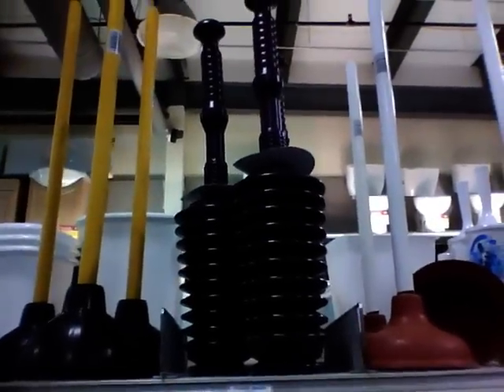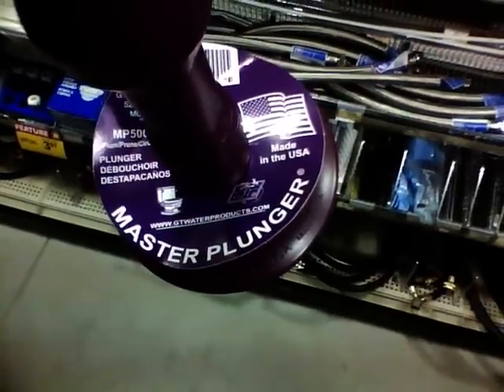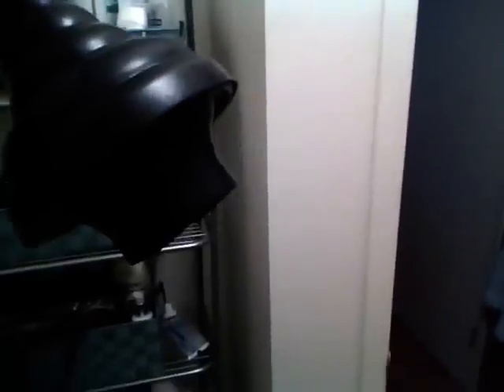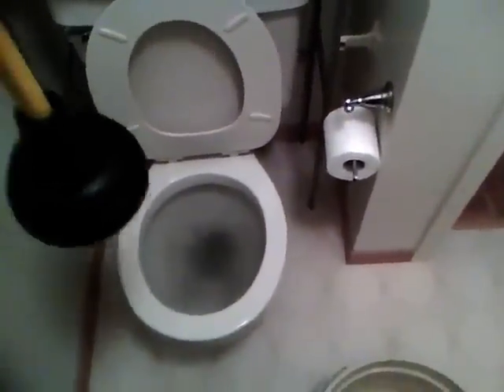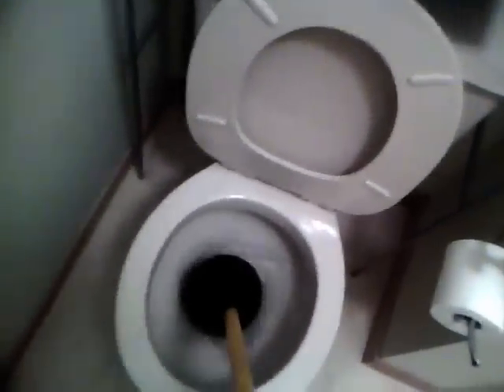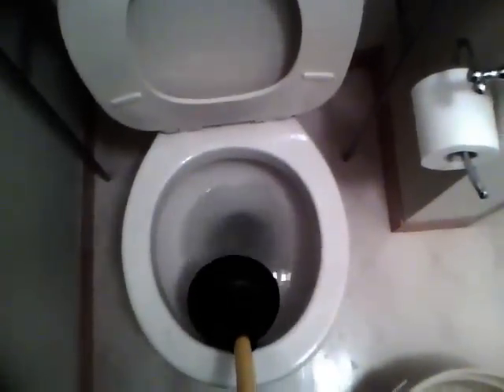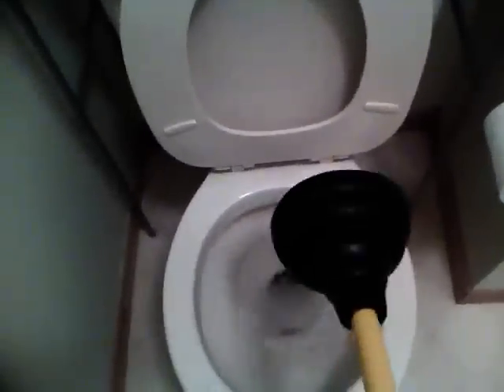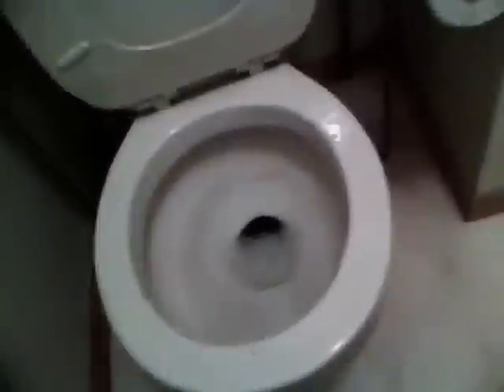Search for the Ultimate Plunger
Today I went on an adventure to find the ultimate Plunger.